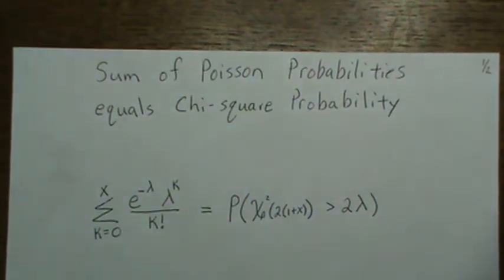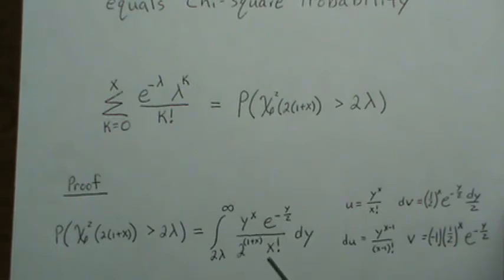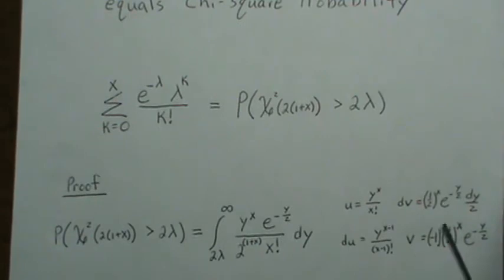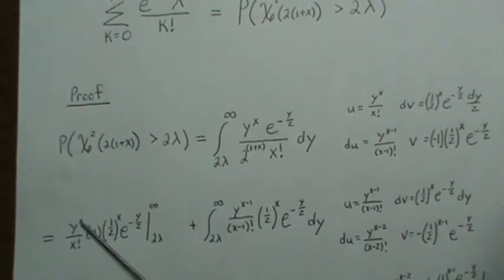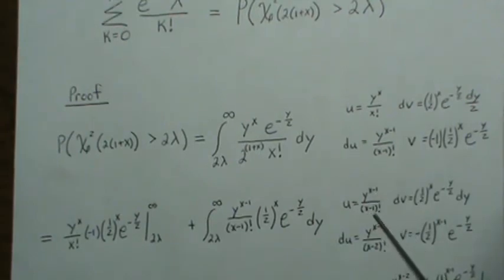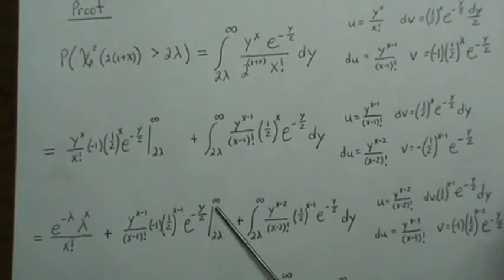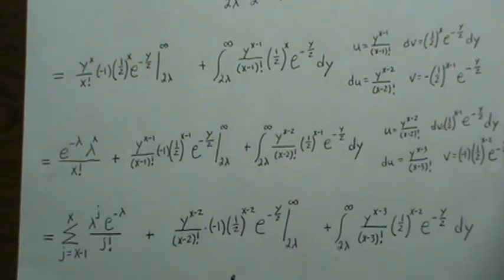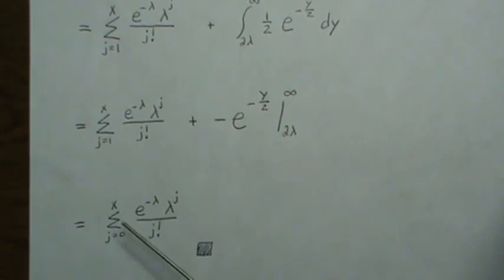Sum of Poisson Probabilities equal a Chi-square Probability